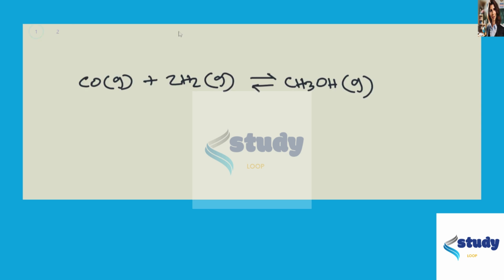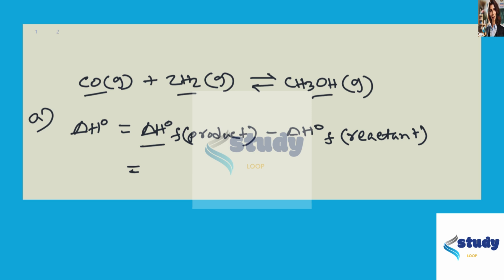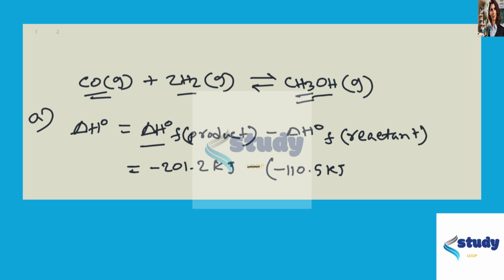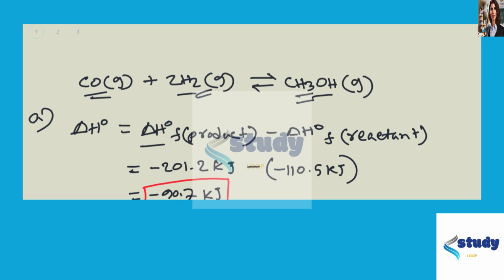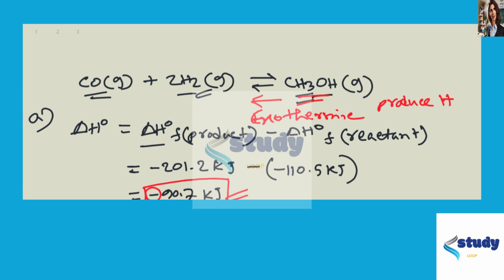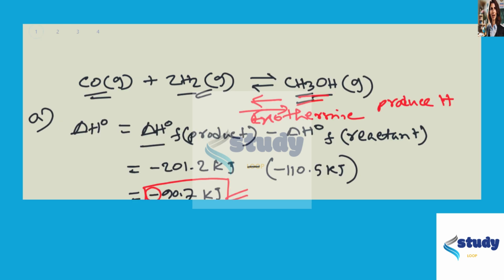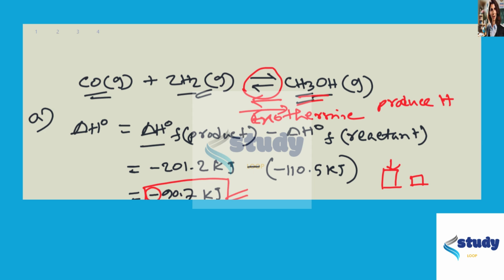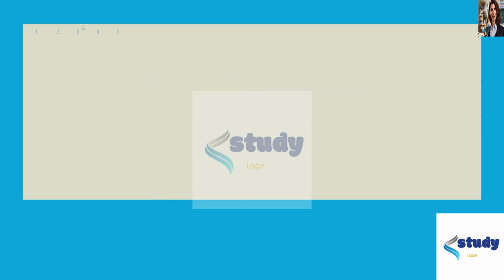[Chemistry] Methanol can be made by the reaction of with (a) Use thermochemical data in Appendi